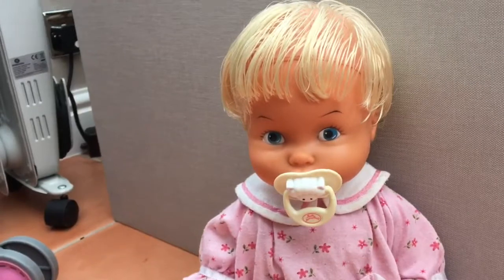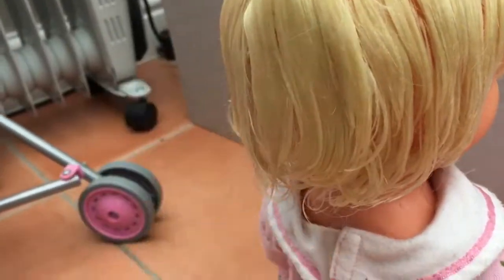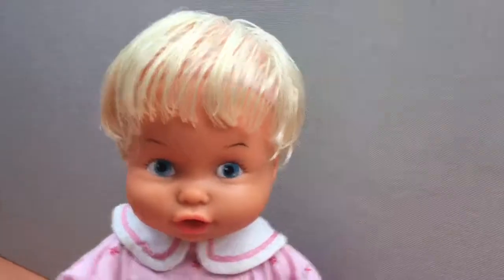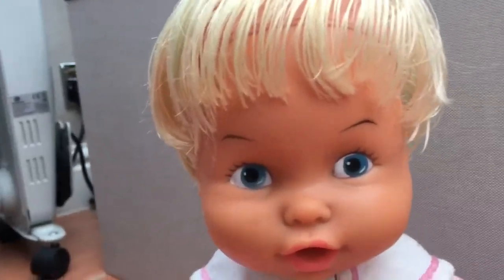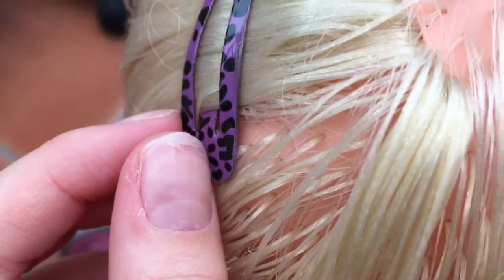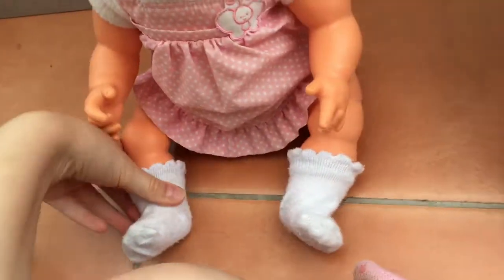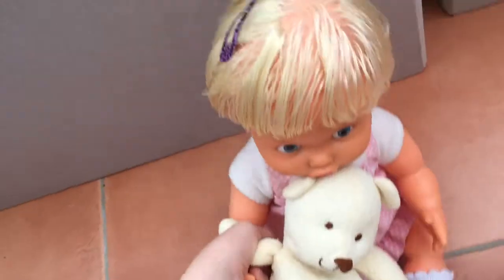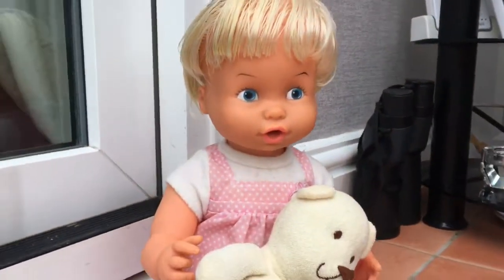Riley Goes to her school💗